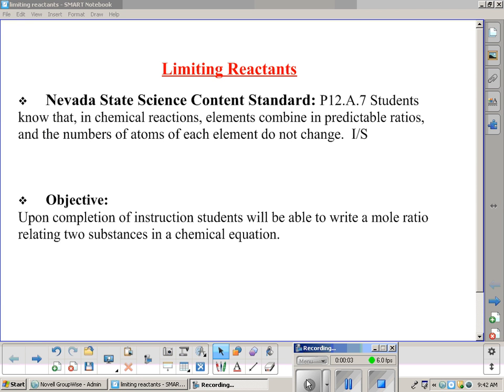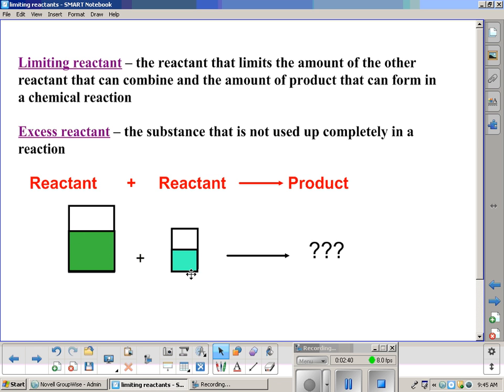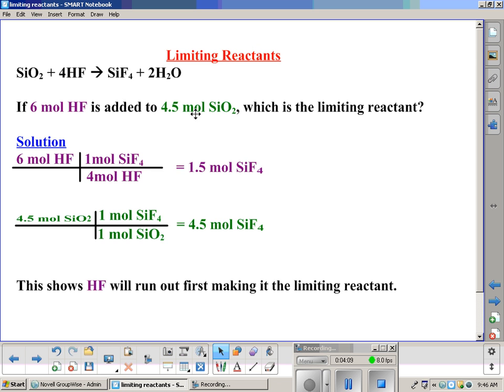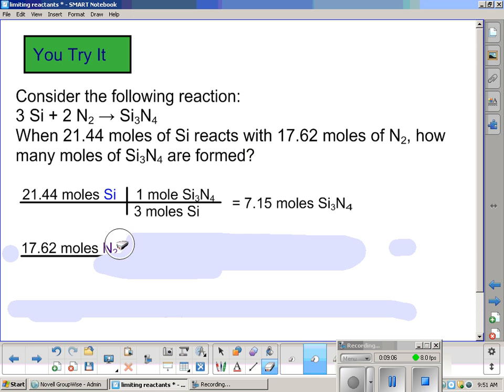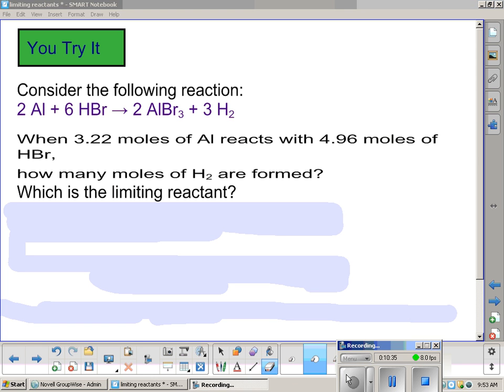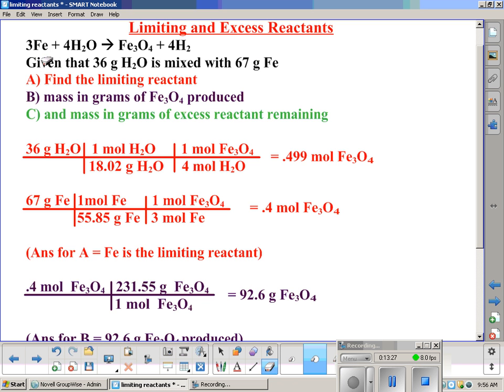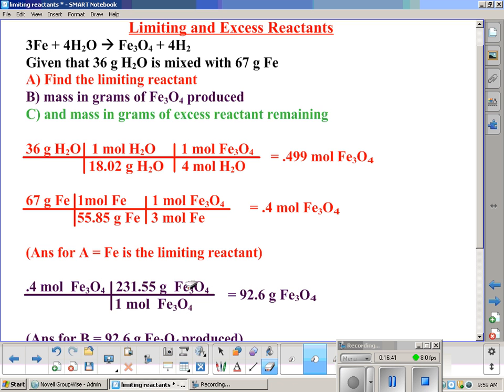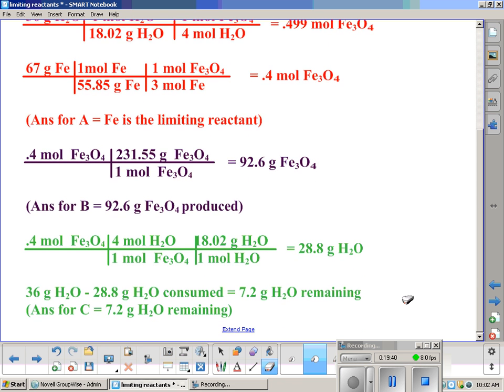Limiting Reactants (part 1).wmv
How to determine the limiting reactant given a balanced equation and amounts of reactants put into the reaction.  This also covers the amount of products formed and introduces excess reactant amount.